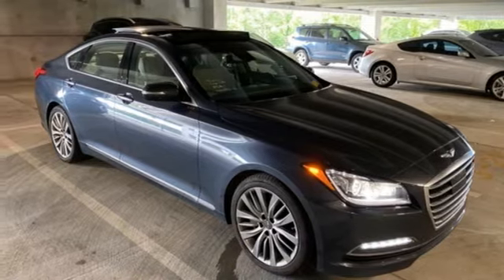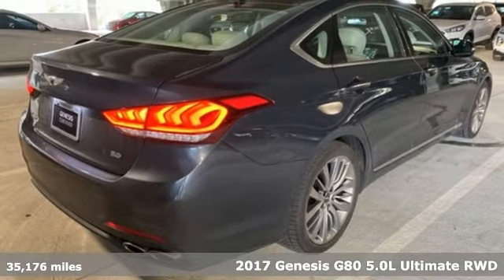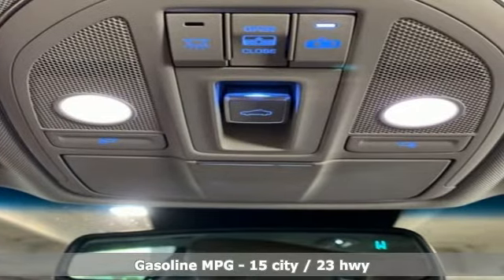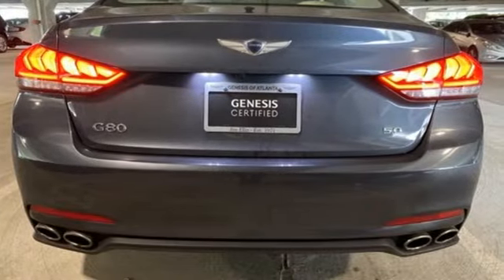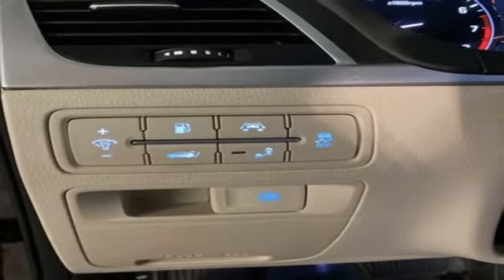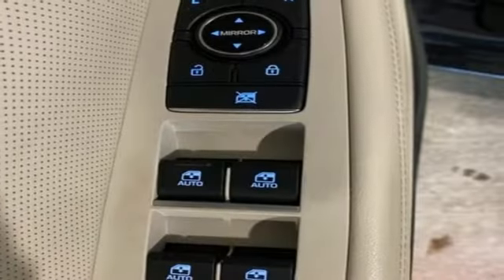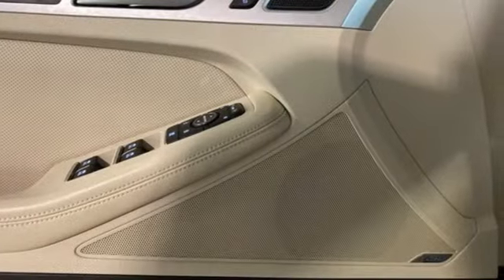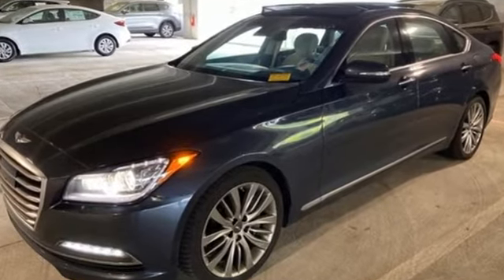Used 2017 Genesis G80 Atlanta Duluth, GA G1179 - SOLD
Year: 2017
Make: Genesis
Model: G80
Trim: 5.0 Ultimate
Engine: 5.0L V8 DGI DOHC
Transmission: 8-Speed Automatic with SHIFTRONIC
Color: Blue
Interior: Ivory
Mileage: 35176
Stock #: G1179
VIN: KMHGN4JF0HU208485
Certified. CARFAX One-Owner. Clean CARFAX. 2017 Genesis G80 5.0 Ultimate Patagonia Blue Metallic Certification Program Details: Genesis CPO PROGRAM FEATURES: Remainder of the 5-Year / 60,000-Mile New Vehicle Limited Warranty1 A 10-Year 100,000-Mile CPO Powertrain Limited Warranty1/2 Comprehensive 191-Point quality assurance inspection Complimentary CARFAXA® Vehicle History ReportTM 10-Year / Unlimited Mile Roadside Assistance1 Rental car and travel interruption reimbursement for covered repairs 3-Month of No-Charge SiriusXMA® Satellite Radio "All-Access" Trial

Address:
5785 Peachtree Ind Blvd